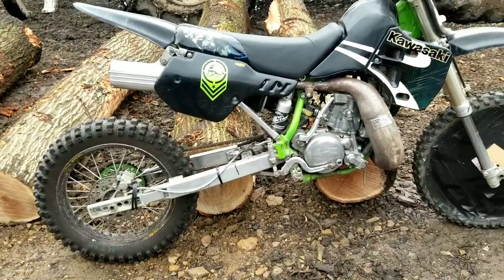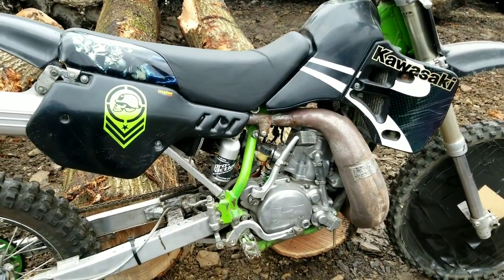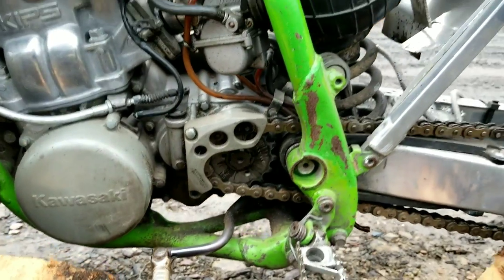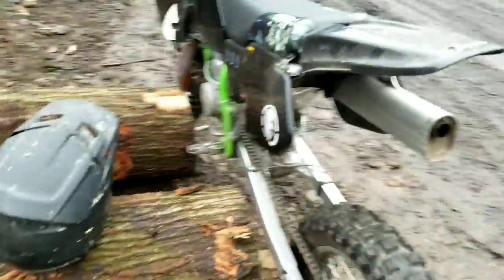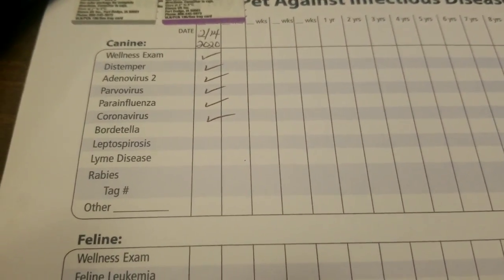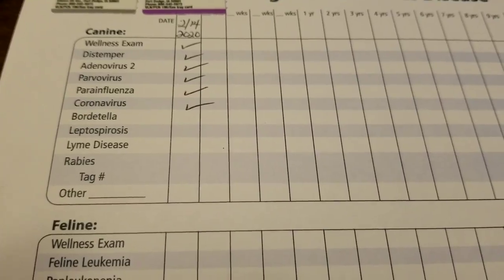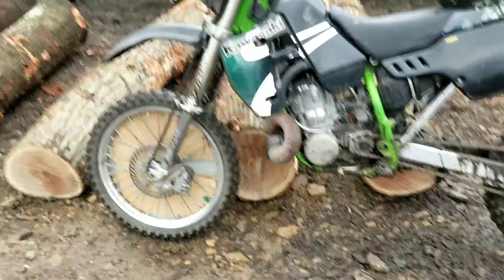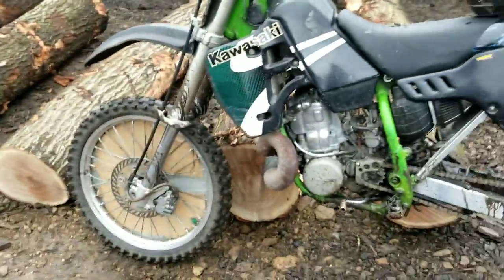Quarantine Fun (kx500 style)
So sorry I messed up the riding part I suck at this lol.